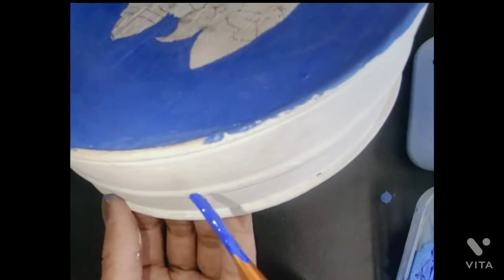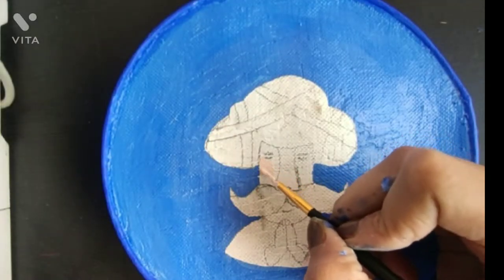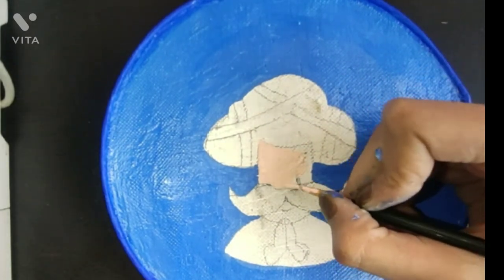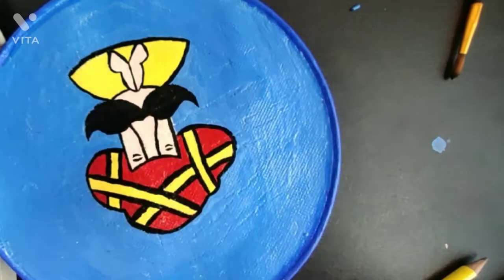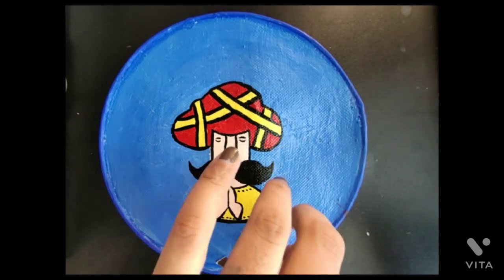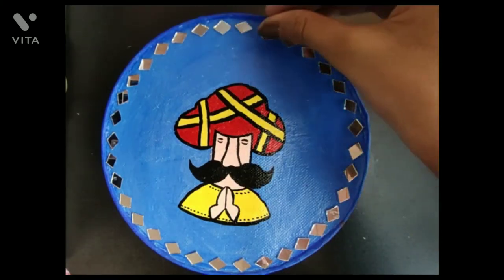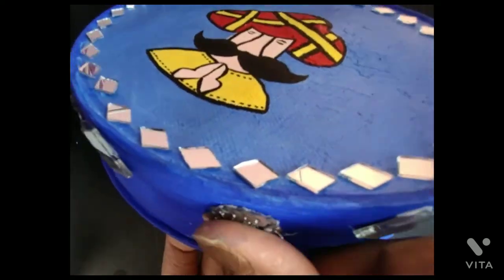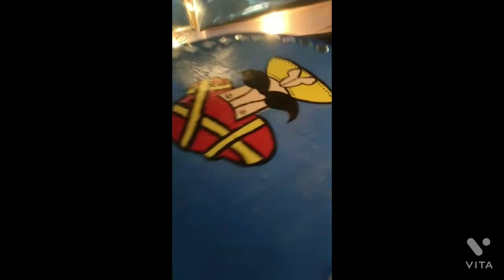wall hanging craft with old sieve ♥️♥️| decoration material | @AksharaGuptaArts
hello guys i am back with my another video...

here i am making wall hanging craft with old and useless sieve.

i hope you all are liking my videos.

do like my video
do share my video
do comment my video